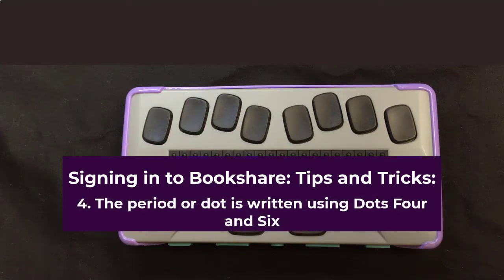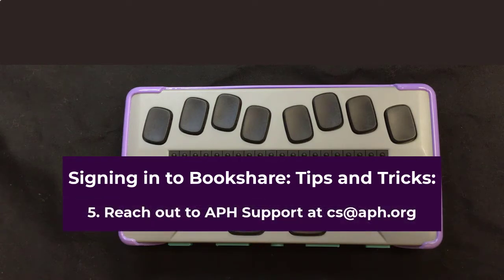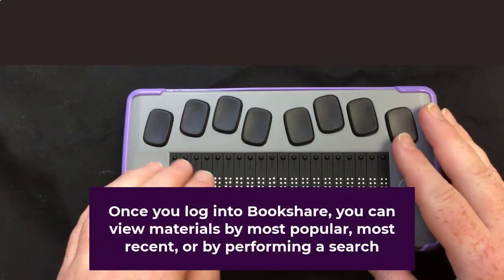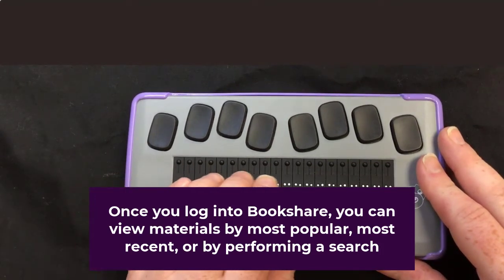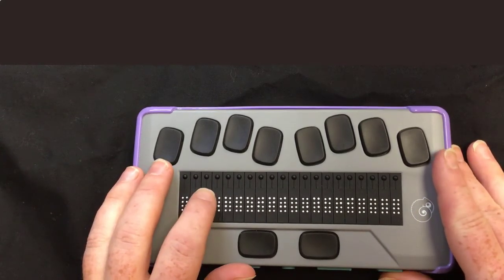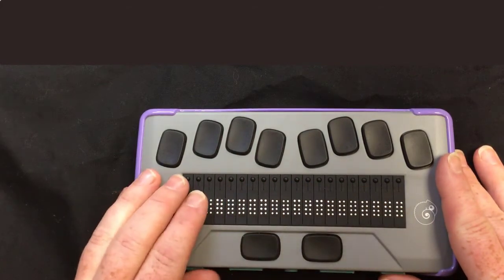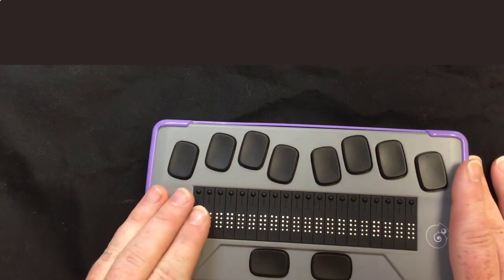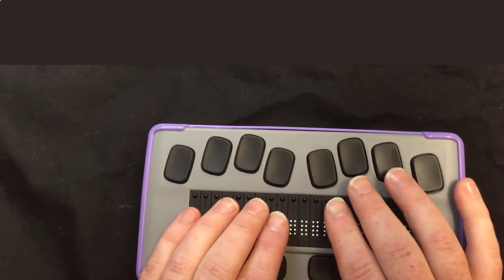Chameleon Part 10: Using the Bookshare App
Learn to log in to Bookshare, navigate the application, download books, and retrieve them from storage.